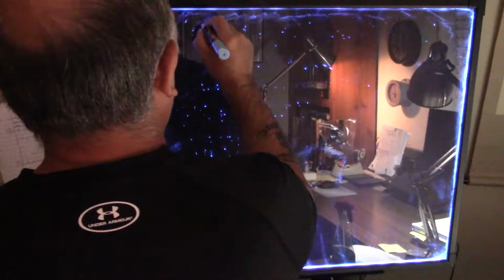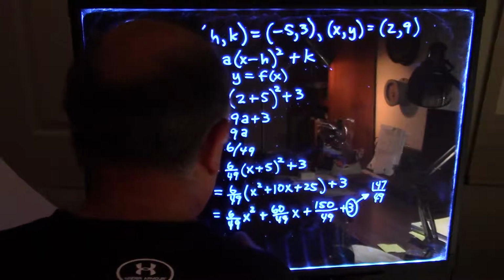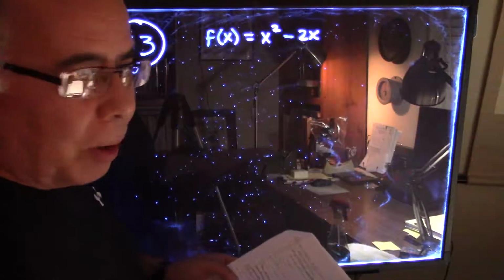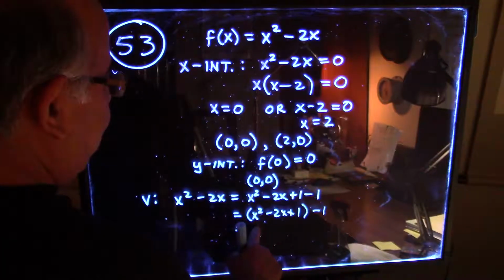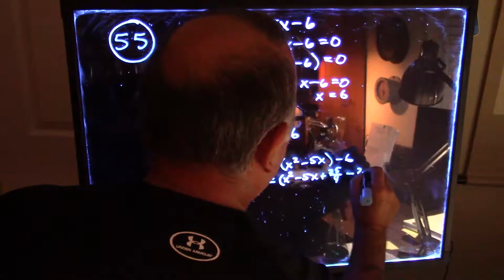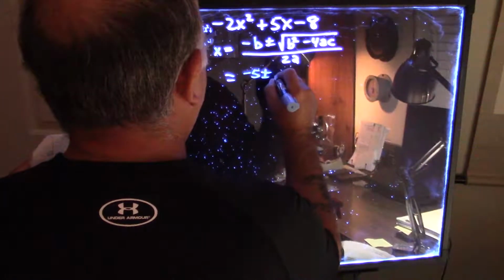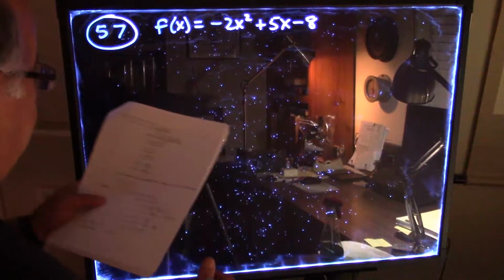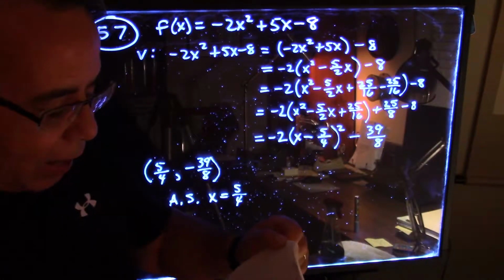OpenStax Precalculus 3.2 (Quadratic Functions) Section Exercises 49-57 Odds